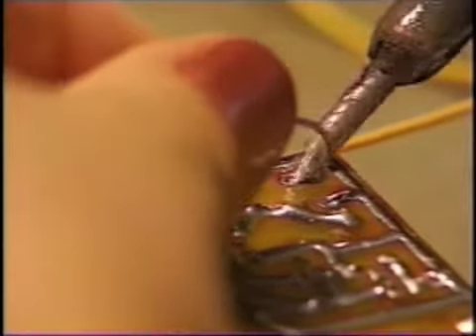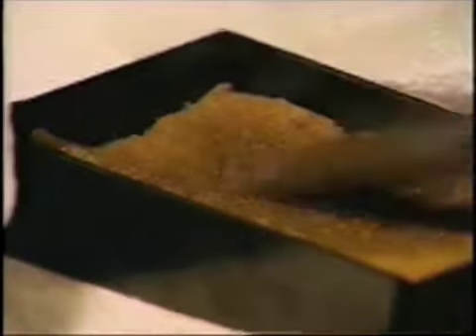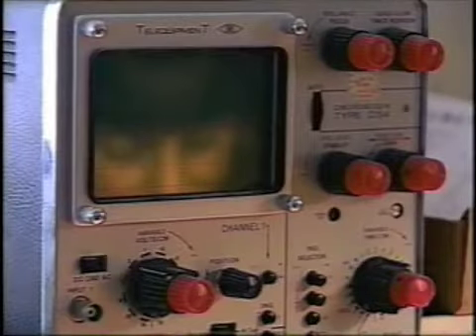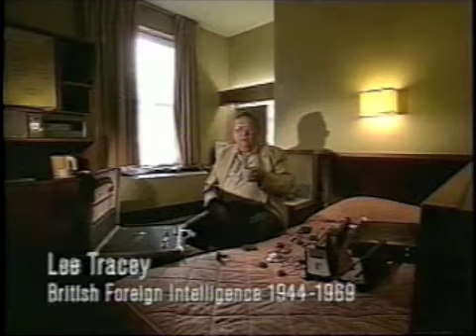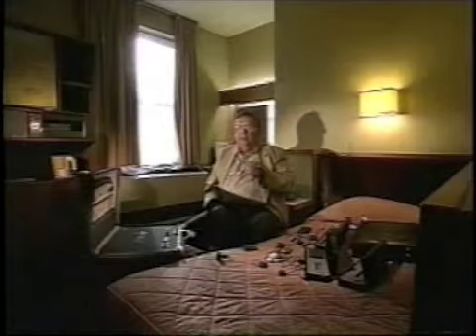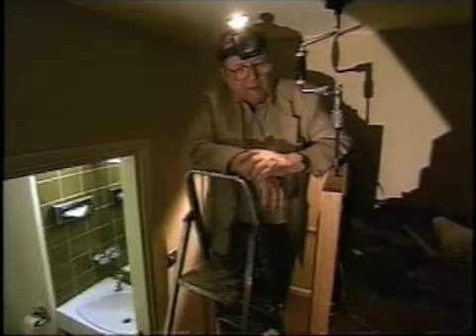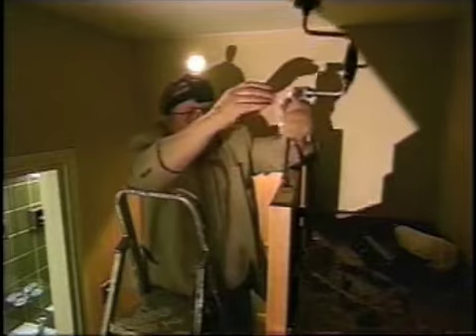The Walls Have Ears - Part 02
The Walls Have Ears - By the BBC - Starring Michael Peros, Ex CIA Agent Glenn Whidden, MI5, and the KGB.